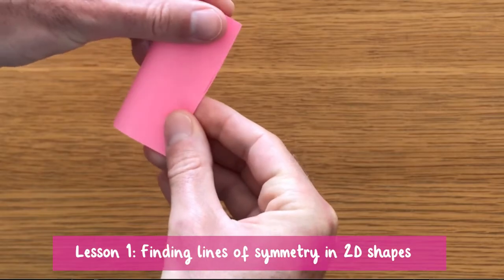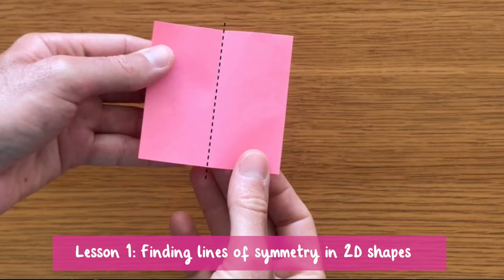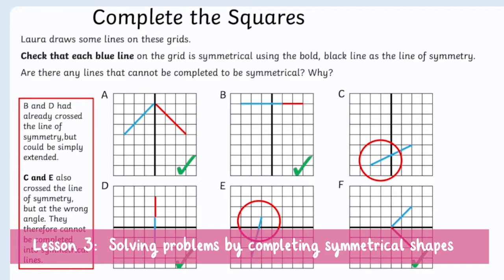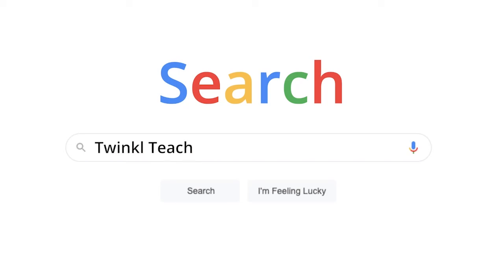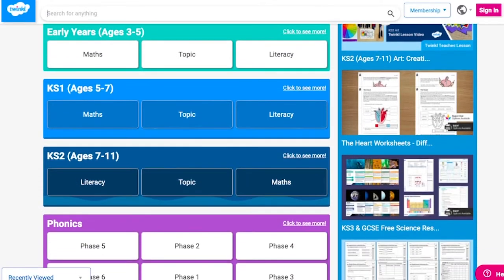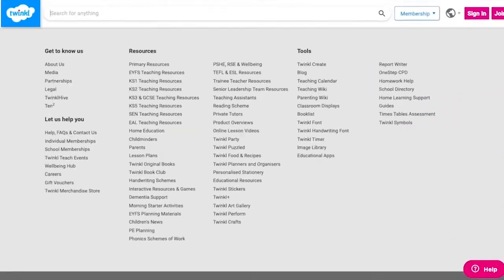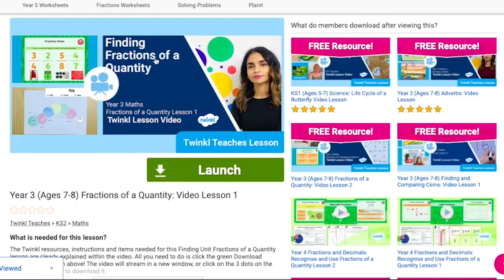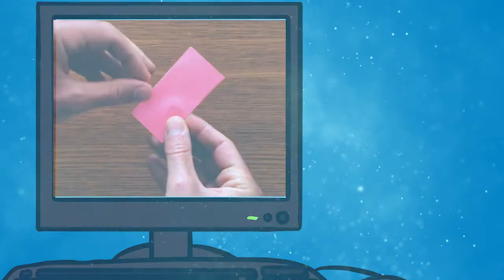Teaching Symmetry | KS2 Maths Lessons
In this video, Twinkl Teacher Mitisha showcases how the amazing three-part lesson series all about the symmetry of 2D shapes taught by Twinkl Teacher Ashley!

0:00 Introduction
0:36 Lesson 1
0:52 Lesson 2
0:59 Lesson 3